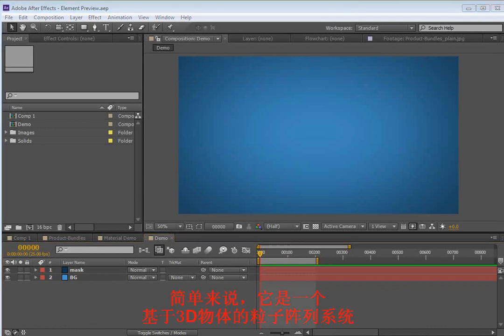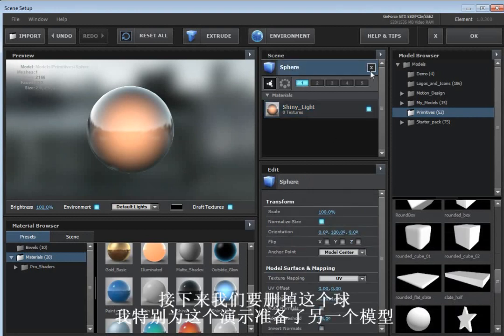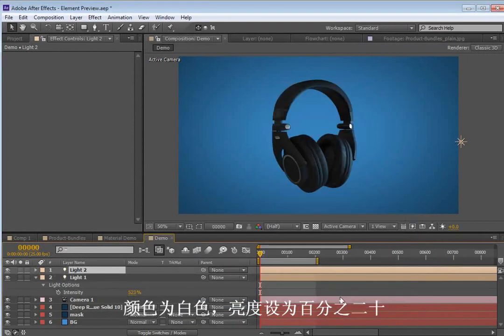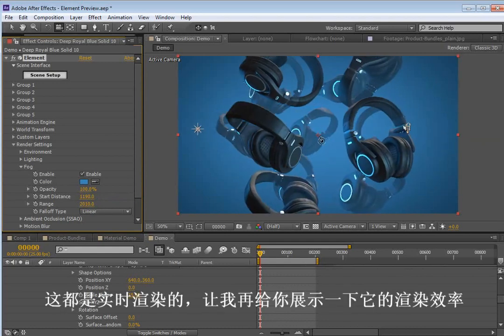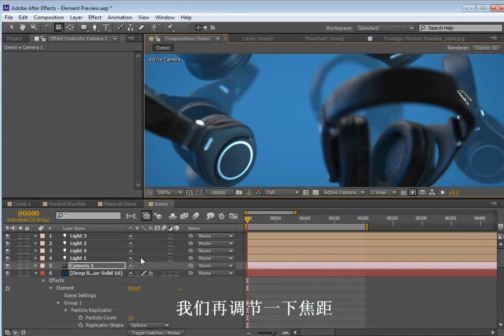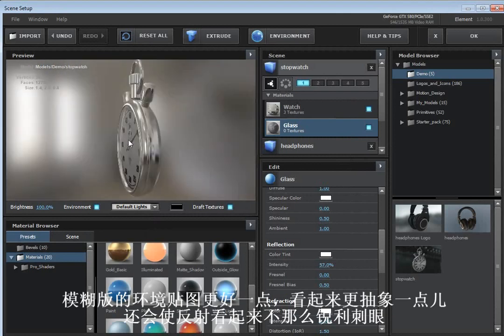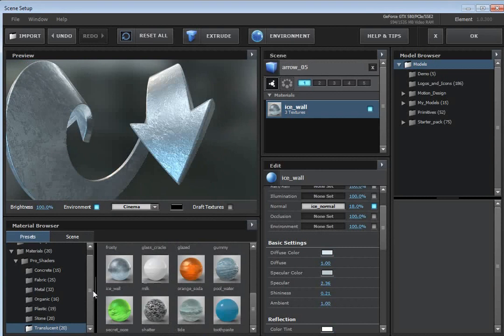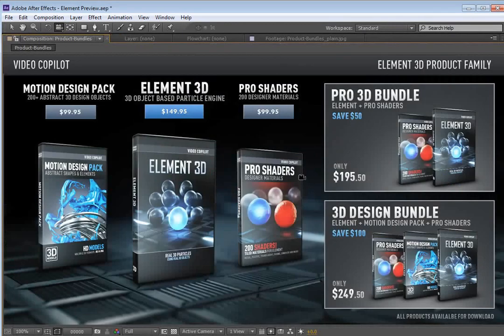AE]Element 3D 工作流程教程(中文字幕)